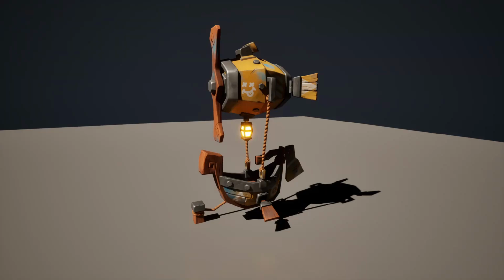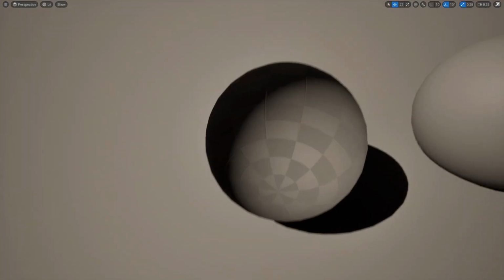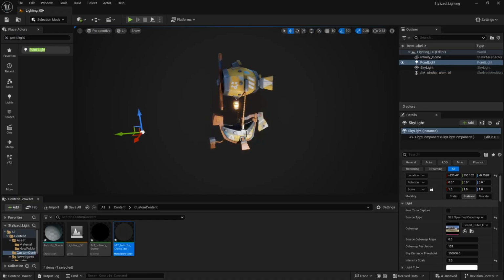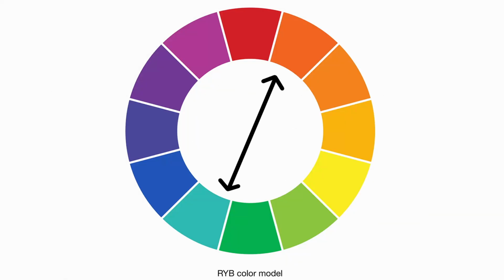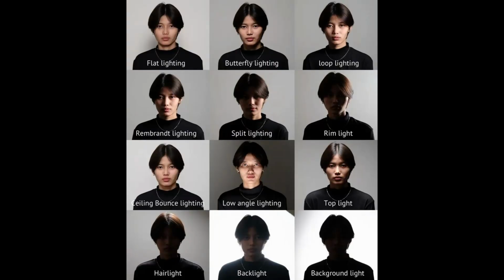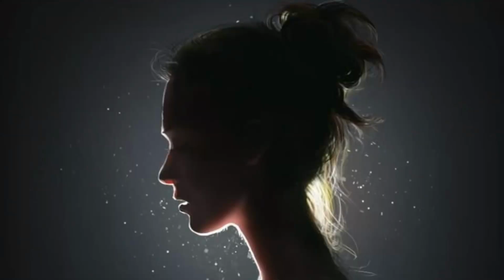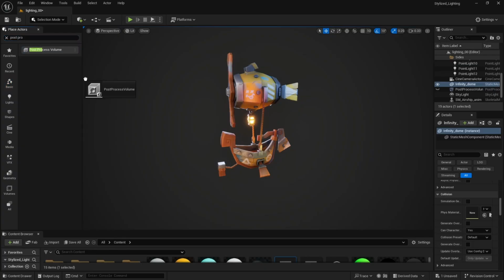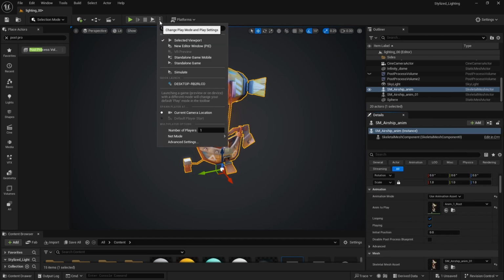Lighting Stylized Assets in UE5 Shouldn’t Be This Easy… But It Is.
Create A Stylized Game Asset From Scratch!

In this Video, I show you how to light a realtime asset in UE5 as an alternative to software like Marmoset Toolbag. We cover Project setup, lighting and colour Theory and more!